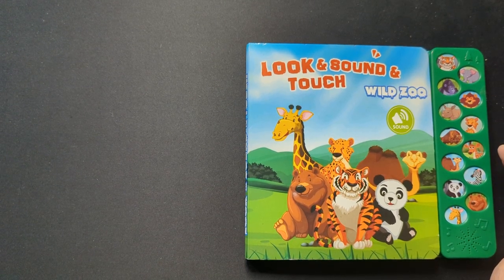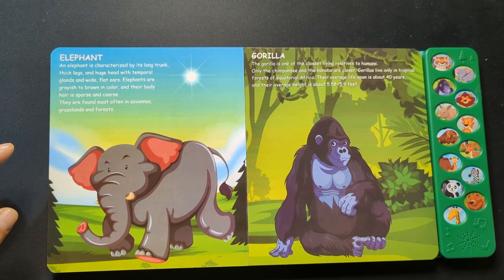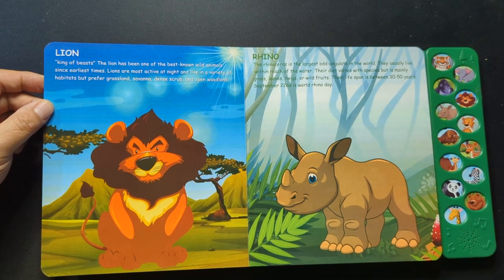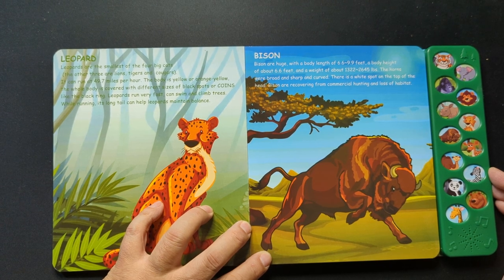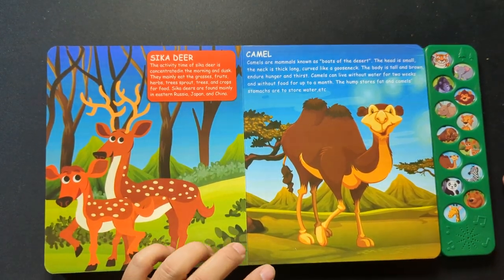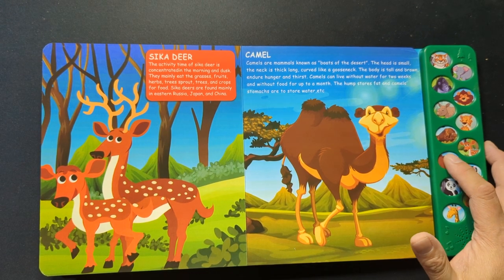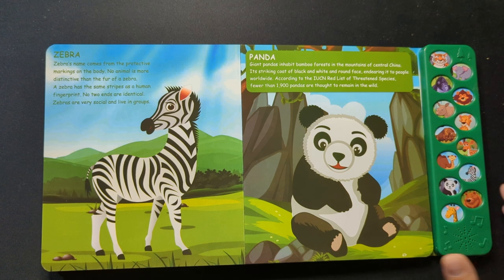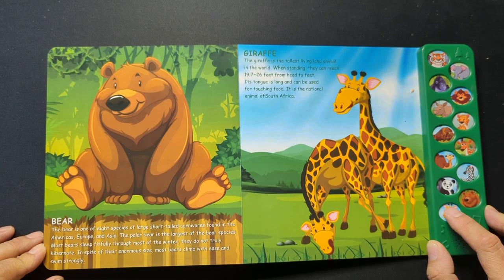Look and Sound and Touch: Wild Zoo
Today's book is Look and Sound and Touch Wild Zoo. it's a special treat because along with our normal reading we also have sounds on this book.